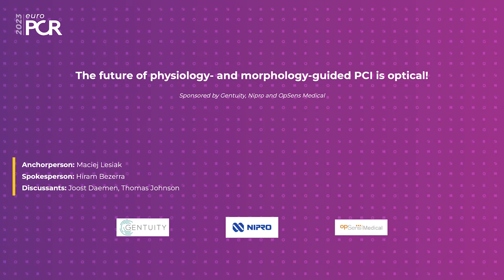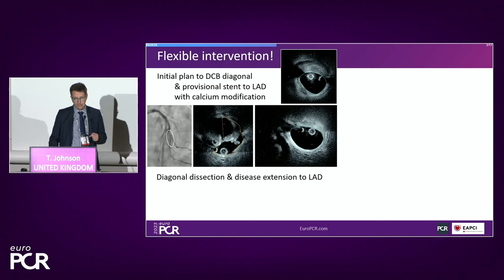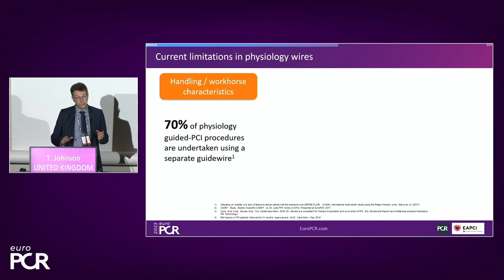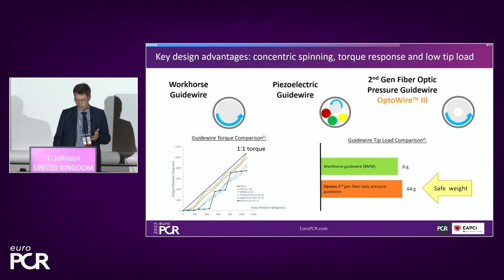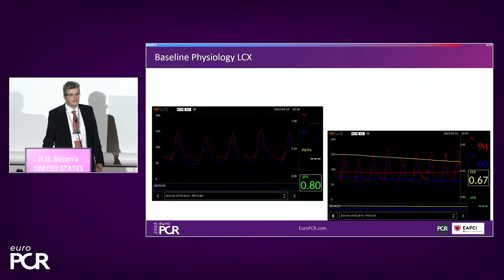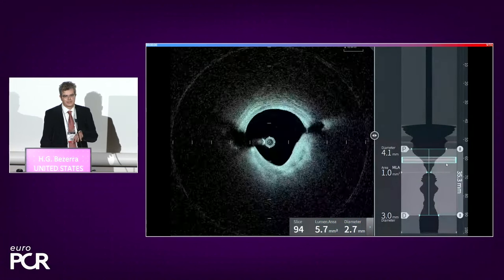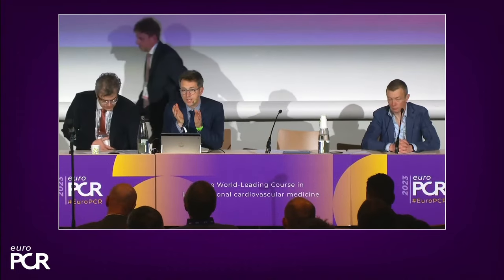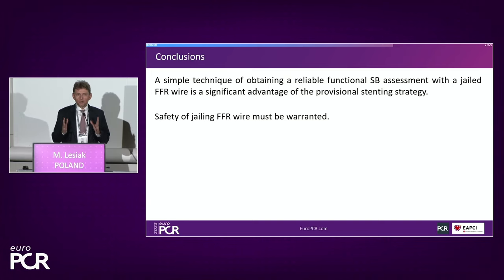The future of physiology- and morphology-guided PCI is optical! EuroPCR 2023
Join this session to explore the advantages of a fully optical approach in optimizing percutaneous coronary intervention (PCI) with the OptoWire III physiology wire and Nipro HF-OCT catheter. Through a practical case, you'll discover the significance of coronary physiology and intravascular imaging in bifurcation PCI and gain insights into how the performance and accuracy of the OptoWire III physiology wire can facilitate fast and reliable decision-making, particularly in side branch jailing scenarios.